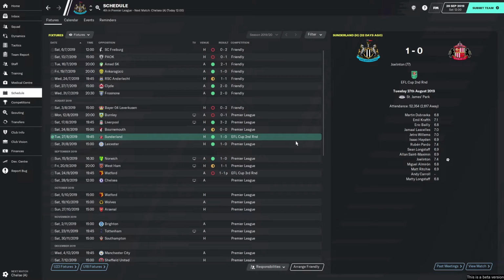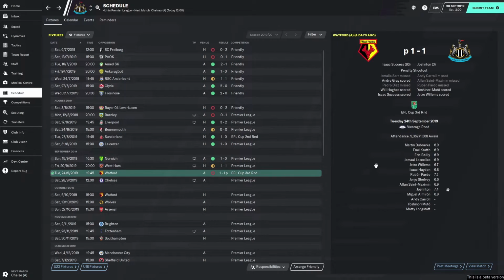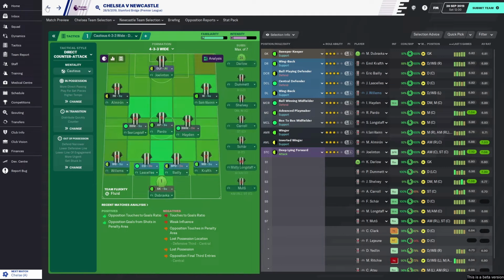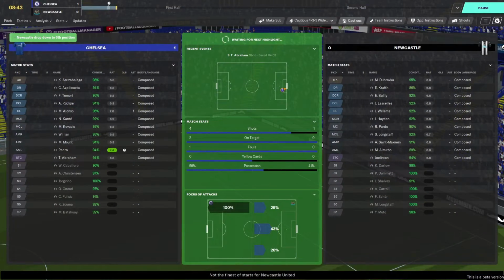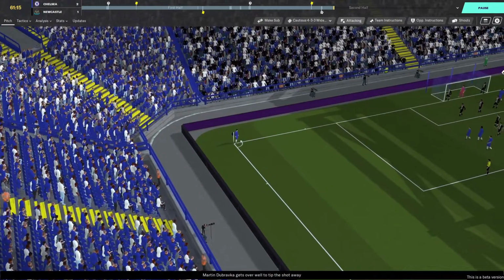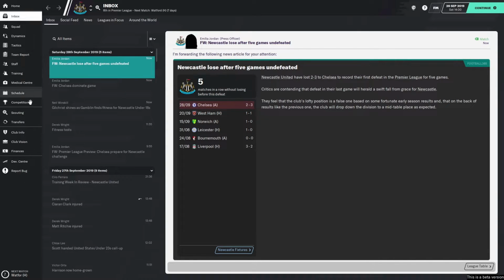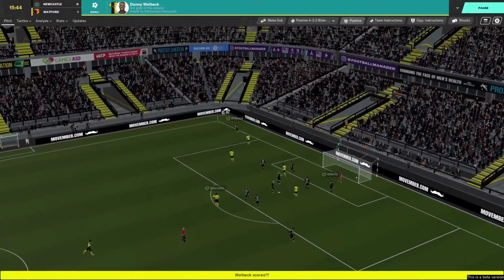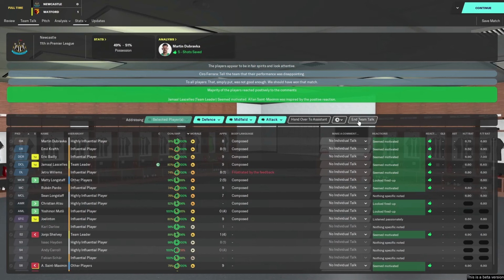Football Manager 2020 - Newcastle United - Episode 3 - FM20 Beta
This is a brand new series for the Beta version of Football Manager 2020 where we're taking forward Newcastle United series yet again! We'll continue this series for as long as it stays interesting - it could be two weeks, or even three months!

I'm going to show as much as I possibly can about the new game and hopefully take Newcastle all the way to the Premier League title and Champions League final! I've still never won the champions league with Newcastle, so hopefully this is the time!

For those who are new to the channel, I am Jenkaldo and I create Football Manager 2020 content, with a main focus on FM20 Experiments.

There will be tactics videos and scouting videos, with more to come in the days after! Let me know if there's anything else that you'd like to see and we can incorporate it into the upcoming FM20 videos.

In today's video we kick off the new season, go through some basics and  play our first game of the season. Because of limited recording time, we do have to rush through this, so don't expect many transfers or time spent perfecting tactics!

Through the next few episodes we'll see the save out and see if we can win the Premier League! It's going to be a hard season but with a few key signings, there's nothing we can't do!

If there's anything else that you want to see in FM20, then please let me know using the comments.